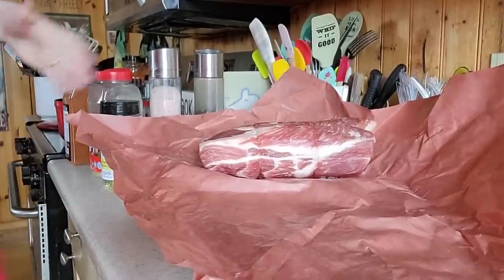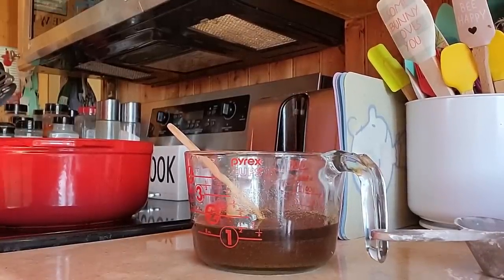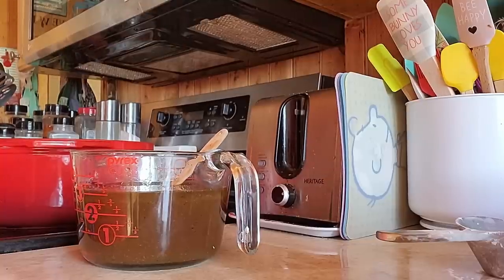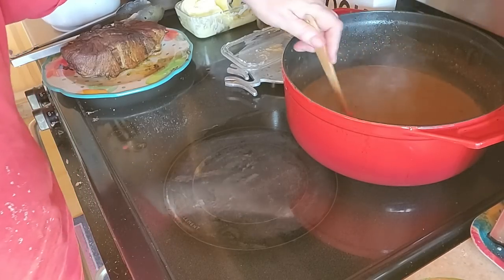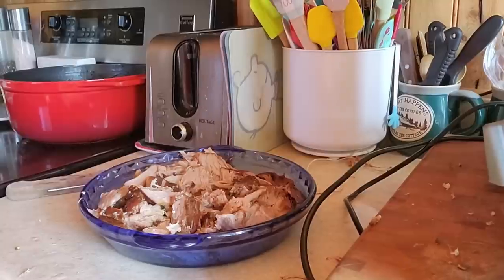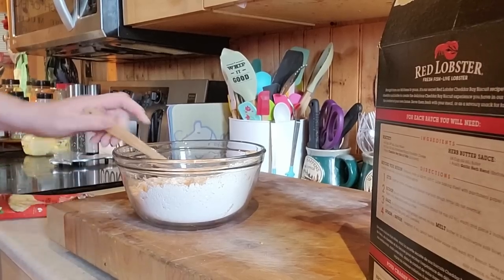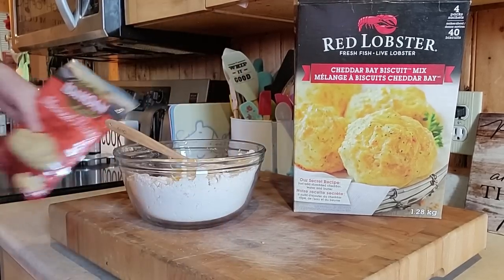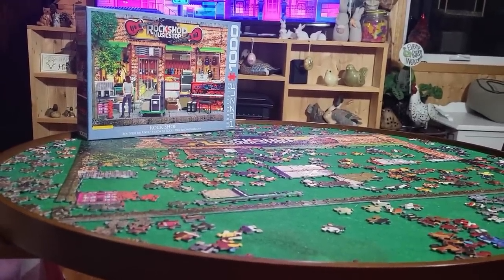SUNDAY DINNER MAMA'S HOME DOWN COOKING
Michele Brydges
ZR881775
RPO CENTRAL
AMHERSTBURG ON
N9V 0C9